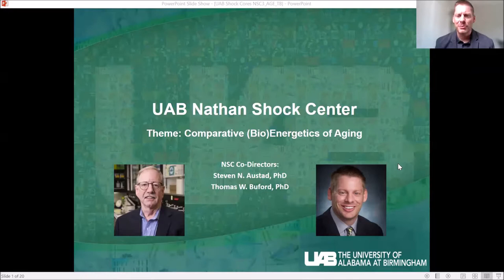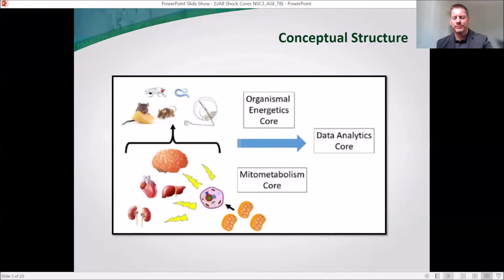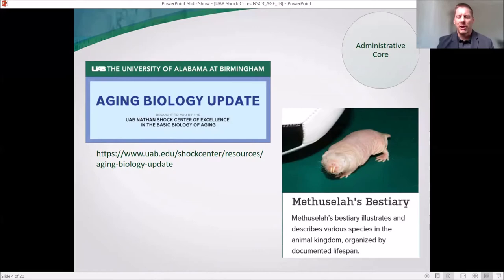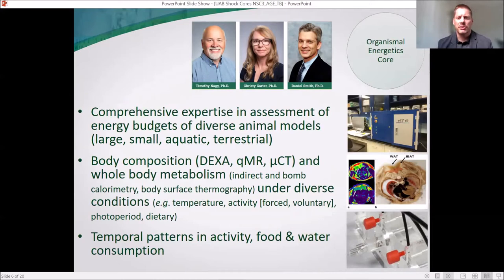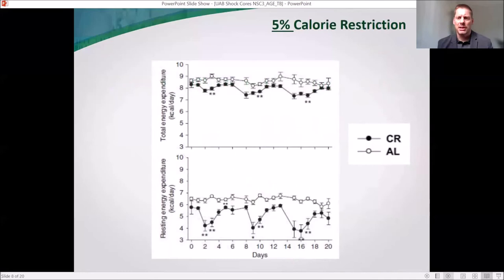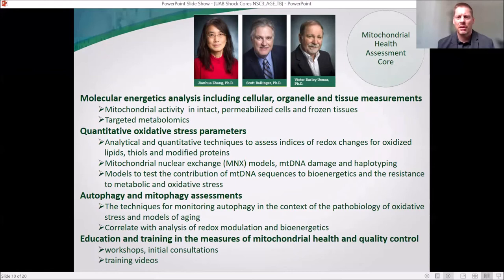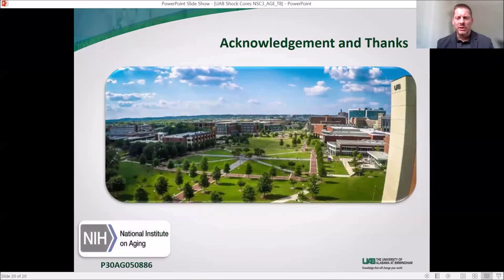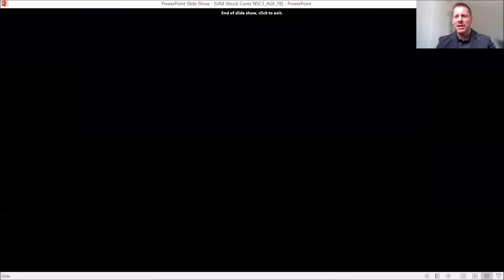The UAB Nathan Shock Center: Comparative (Bio)Energetics of Aging